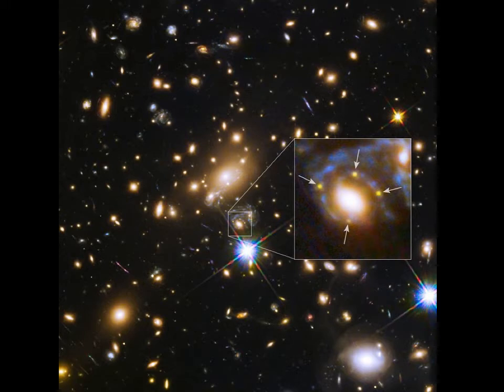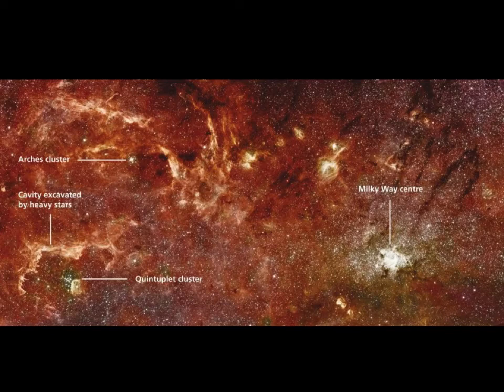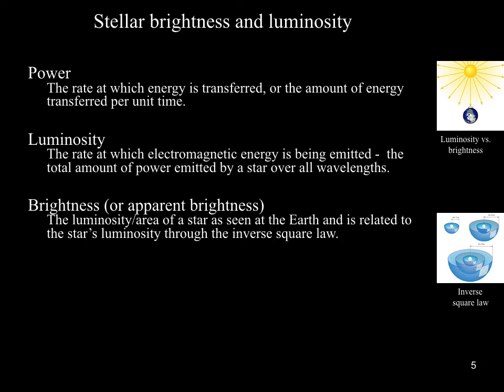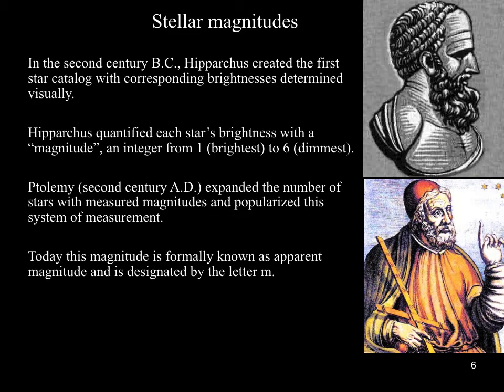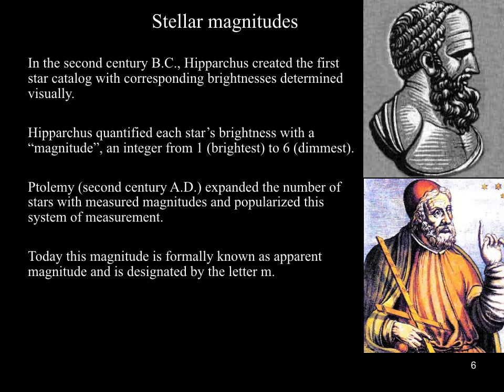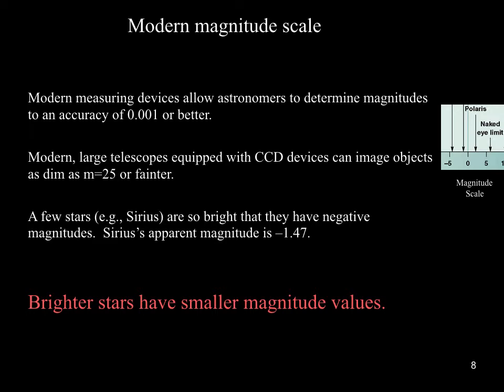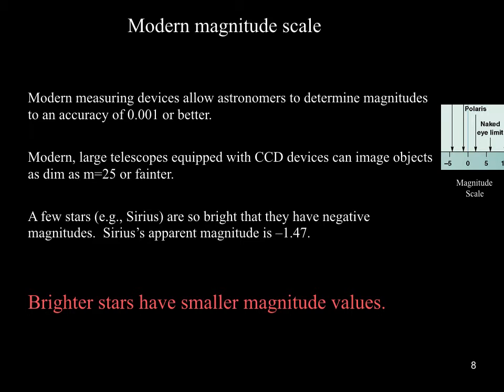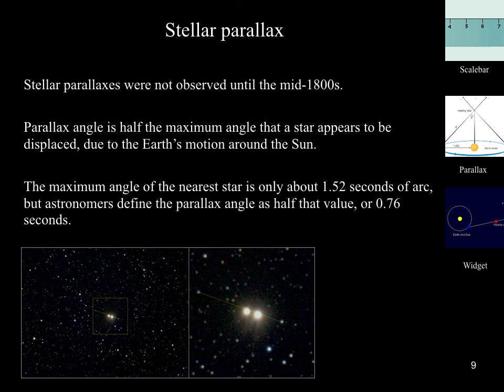Week 8 Brightness